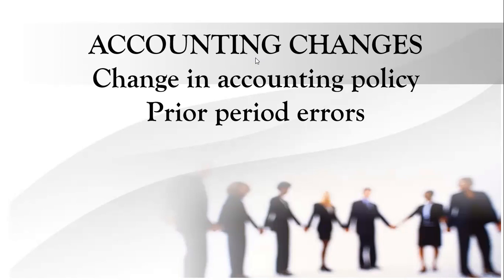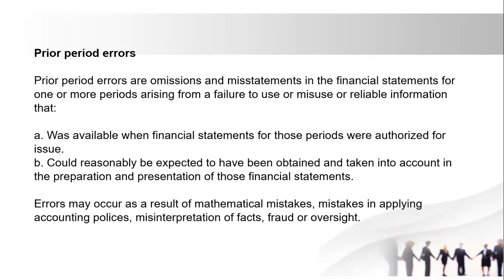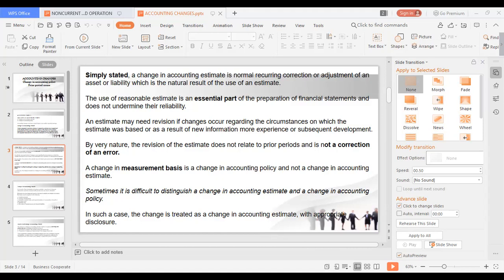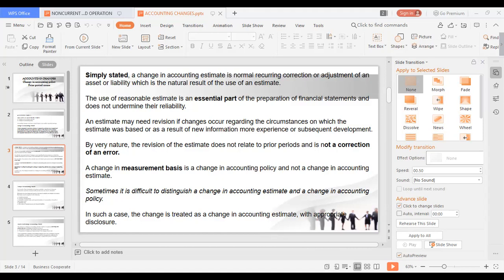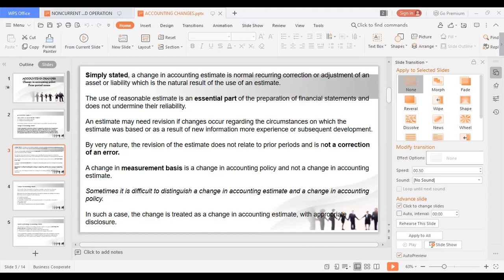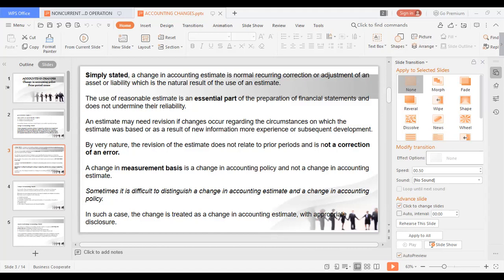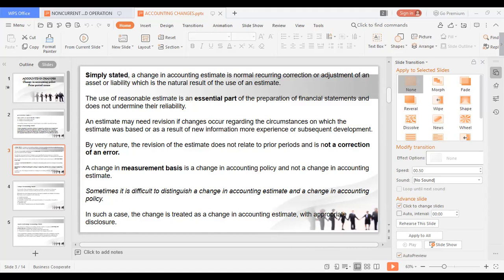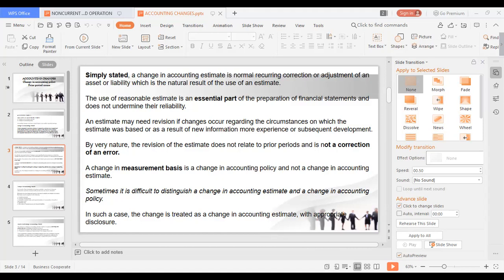07-07-21 - Intermediate Accounting III Chapter 8 & 9 Discussion and Solution to Problems